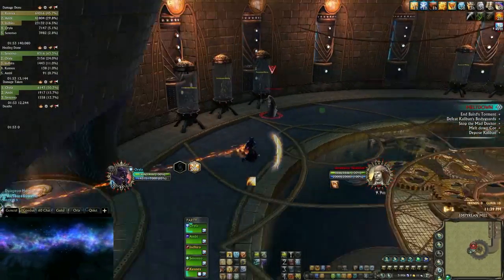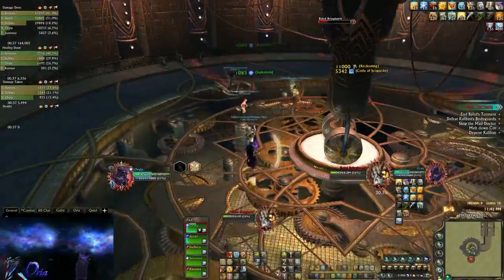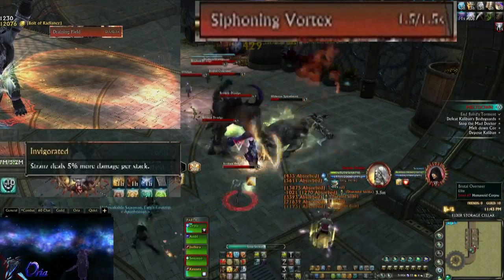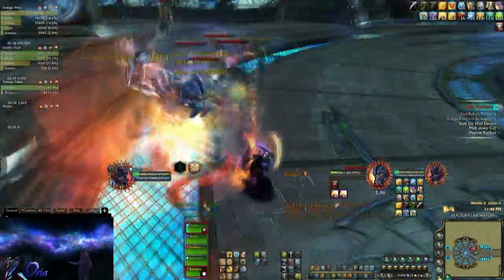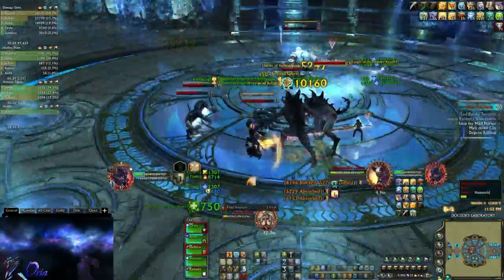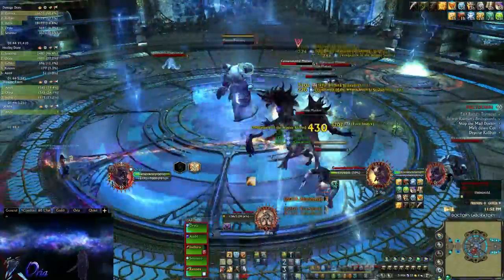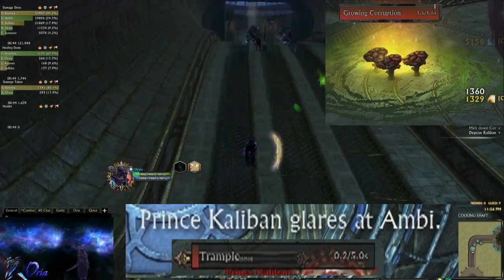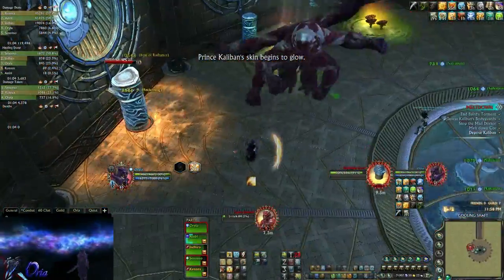[RIFT NT] Return to Empyrean Core - Expert Guide (PTS)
A Quick overview of the new dongeon "Return to Empyrean Core" Expert mode.
Most trash is fast forwarded, i left one of each fight on normal speed for you to see the different mechanics.
Bosses have a short summary of their abilities.